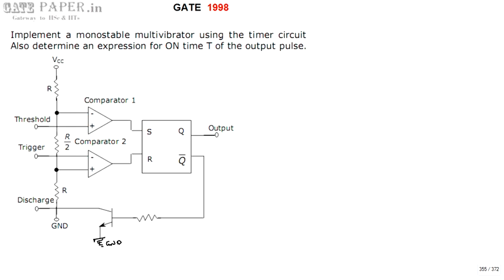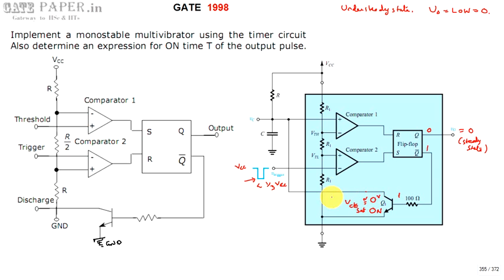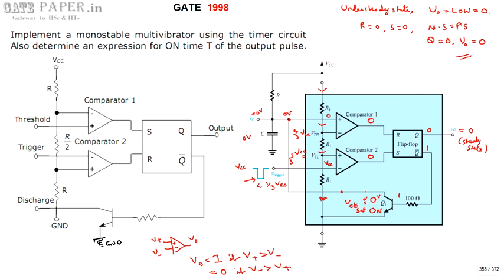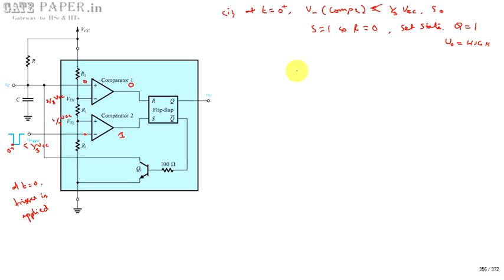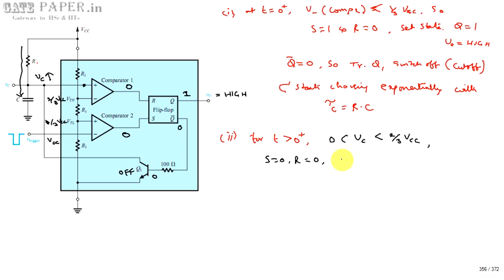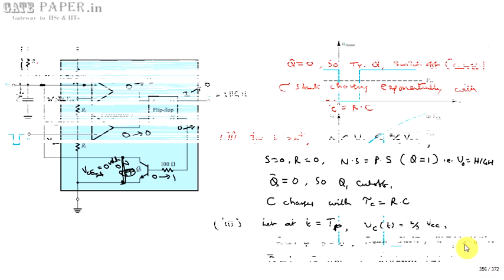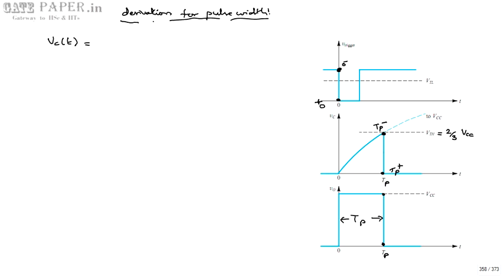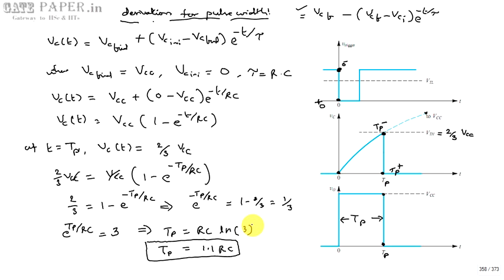GATE 1998 ECE Operation of Monostable Multivibrator using IC 555 Timer and derivation for pulse widt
The 555 timer IC is an integrated circuit (chip) used in a variety of timer, pulse generation, and oscillator applications. The 555 can be used to provide time delays, as an oscillator, and as a flip-flop element. Derivatives provide up to four timing circuits in one package.

Introduced in 1971 by Signetics, the 555 is still in widespread use due to its ease of use, low price, and stability. It is now made by many companies in the original bipolar and also in low-power CMOS types